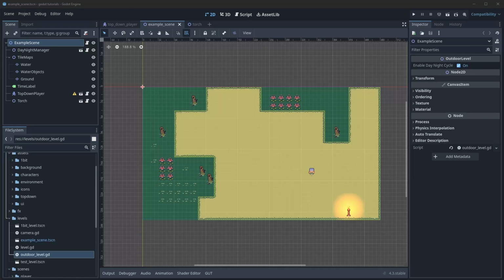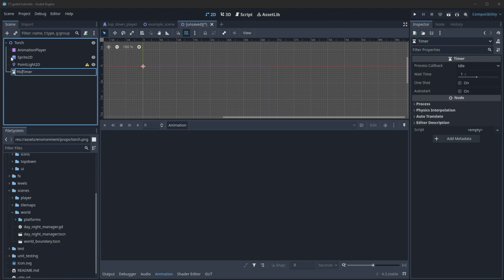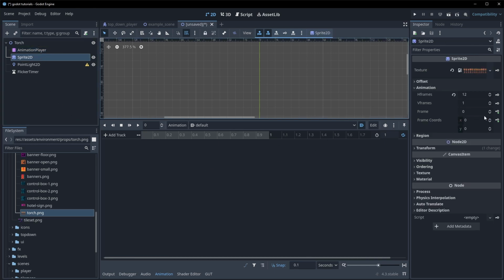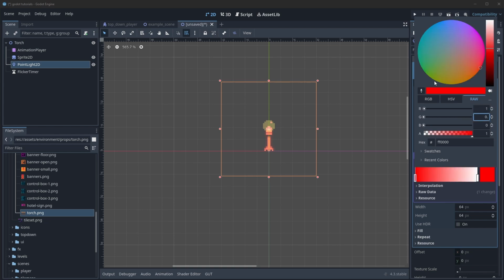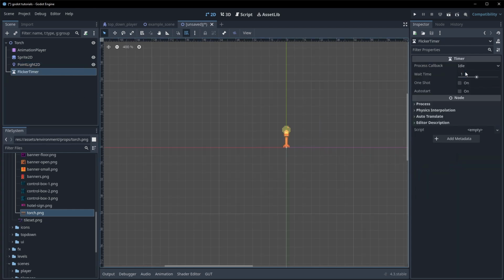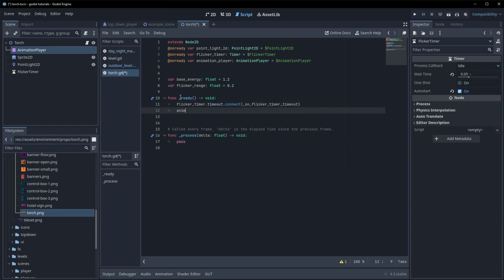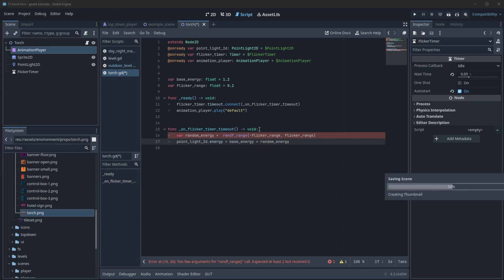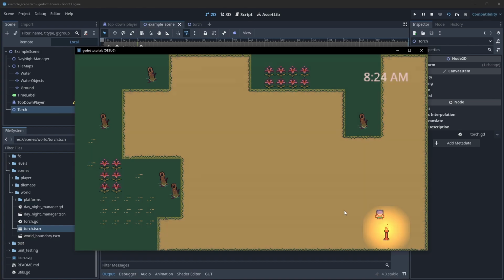how to create dynamic torch lighting in godot 4 | quick 2d tutorial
in this video, we create atmospheric torch lighting effects. we'll build a dynamic lighting system with flickering effects perfect for dungeons, caves, or nighttime scenes. this tutorial covers point lights, gradient textures, and animation to create realistic torch effects. this can be used for lighting other than torches too.

0:00 intro & overview
0:24 setting up torch scene
0:58 configuring sprite animation
1:46 point light setup
2:38 gradient texture configuration
3:09 implementing flicker timer
3:43 coding light behavior
4:39 integrating with day/night cycle
5:14 final results & demo